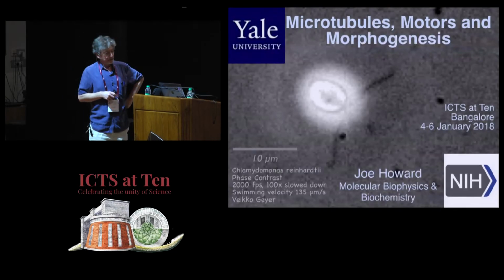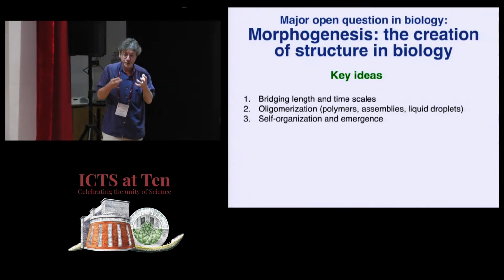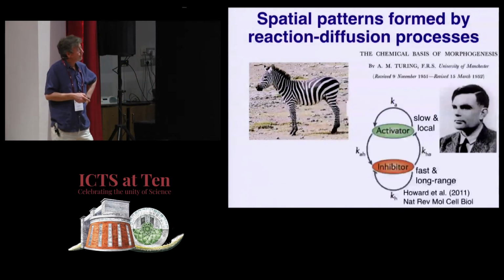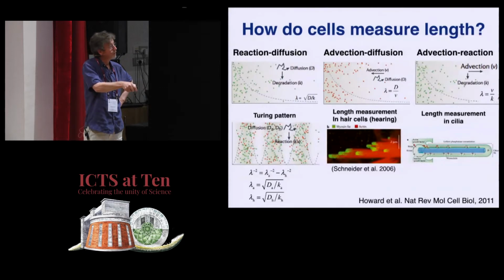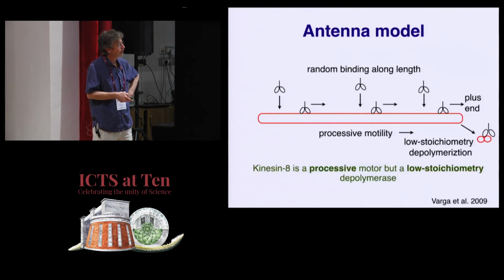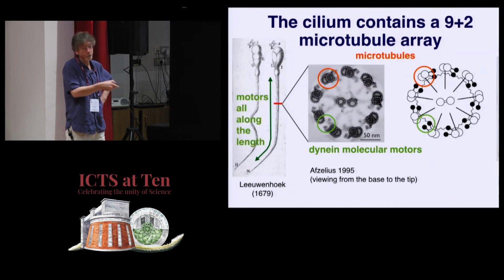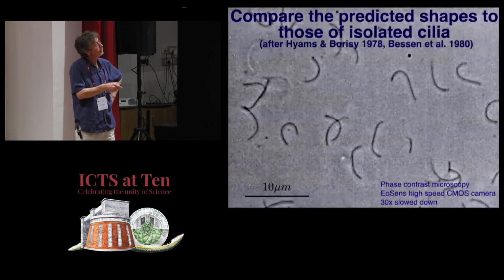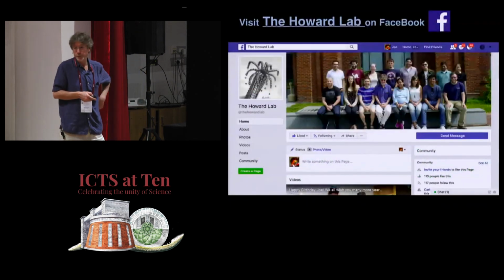Microtubules, Motors and Morphogenesis by Jonathon Howard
ICTS at Ten

ORGANIZERS: Rajesh Gopakumar and Spenta R. Wadia

DATE: 04 January 2018 to 06 January 2018

VENUE: International Centre for Theoretical Sciences, Bengaluru

This is the tenth year of ICTS-TIFR since it came into existence on 2nd August 2007. ICTS has now grown to have more than fifteen faculty in a number of areas in the theoretical sciences. Over 150 programs and discussion meetings have been held. The ICTS at Ten event is an opportunity to reflect on the journey thus far, and to go ahead with renewed energy into our second decade, through a small celebratory scientific gathering.

There will be broad perspective talks (of 30 minutes each) across several different themes in the theoretical sciences:

Astrophysics and Cosmology
String theory and Quantum Gravity
Mathematics
Physical Biology
These reflect ICTS' present profile as well as the directions we would like to grow into in the coming years. The talks, by a galaxy of distinguished researchers, will give a broad perspective on some exciting frontier questions in these areas.

0:00:00 Start
0:00:03 ICTS at Ten
0:00:07 Microtubules, Motors and Morphogenesis
0:02:22 Major open question in biology:Morphogenesis: the creation of structure in biology
0:03:51 The first 17 hours of zebrafish development
0:04:36 Cell shapes
0:06:35 Biological length scales
0:07:01 Active matter: kinesin moving along a microtubule
0:07:43 ATP: the currency of energy
0:08:15 Morphogenesis: the creation of structure in biology
0:09:26 How do you make patterns?
0:09:31 Spatial patterns formed by reaction-diffusion processes
0:12:42 How do cells measure length?
0:14:57 Kinesin-8 is a motor that polymerizes its track (microtubule)
0:15:30 Kinesin-8 regulates the length of the mitotic spindle
0:17:31 Kinesin-8 polymerization is length dependent!
0:18:06 Kinesin-8 is a highly processive motor
0:18:51 Antenna model
0:19:28 Hypothesis: Negative feedback by kinesin-8 sets the length of the microtubules!
0:19:58 Hypothesis: ensembles of motors perform mechanical computations
0:20:25 How much does it cost to measure the length?
0:22:03 Shape of cilia: Curvature feeds back onto the motor activity
0:22:51 Cilia have essential functions in cells and tissues
0:23:11 The cilium contains a 9+2 microtubule array
0:24:02 Key question: how are the dynein motors coordinated?
0:24:16 2D model of the cilium
0:26:24 Curvature feedback model
0:27:36 Compare the predicted shapes to those of isolated cilia
0:27:49 The shape can be measured precisely
0:28:22 Curvature feedback accords with both wild- type and mutant beats
0:28:52 How do the branched networks of neurons form?
0:29:22 Fly mechanoreceptors are a model system for neuron branching
0:29:35 Branching in Biology (tissues)
0:29:59 How are branched dendrite formed?
0:31:28 Computational model for branching
0:31:40 Principles of cell branching
0:31:42 Summary: Morphogenesis: the creation of structure in biology
0:32:34 Q&A